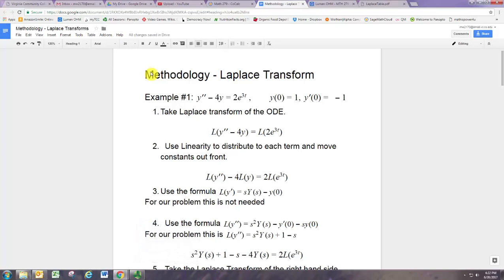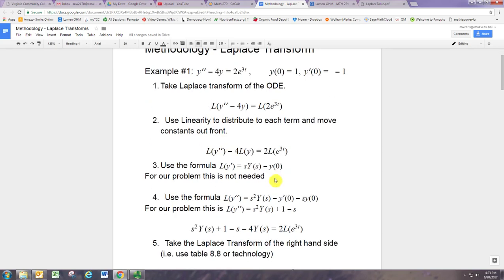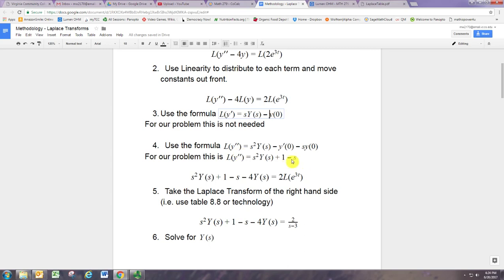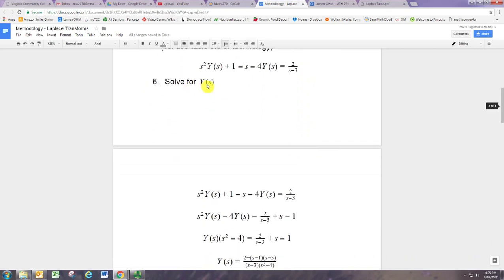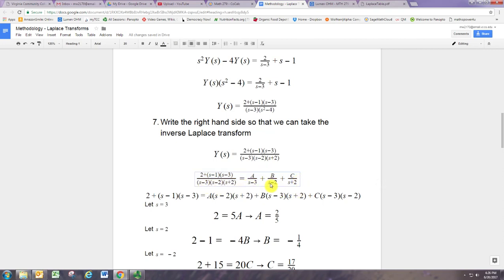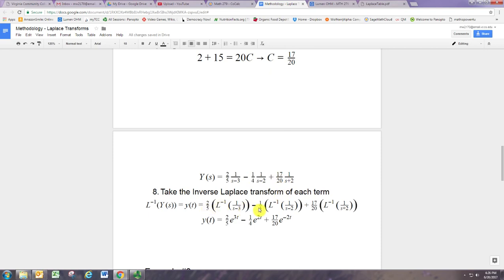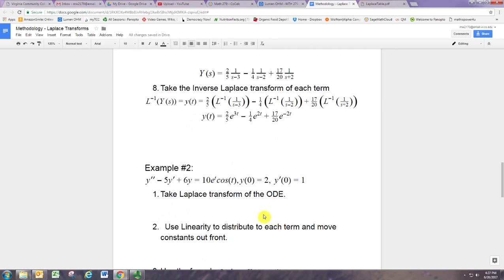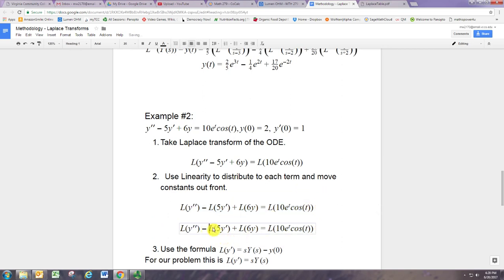Solving ODEs with Laplace Transforms